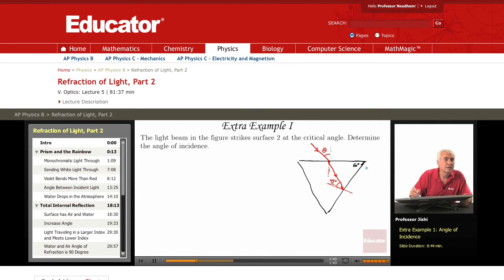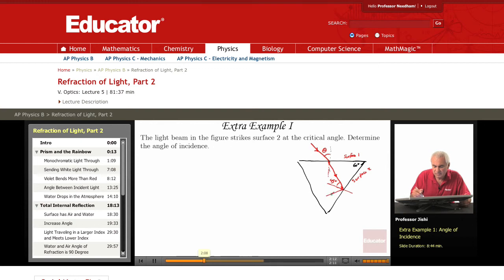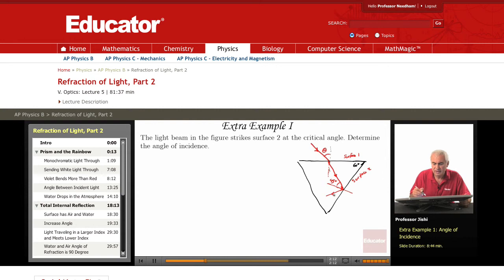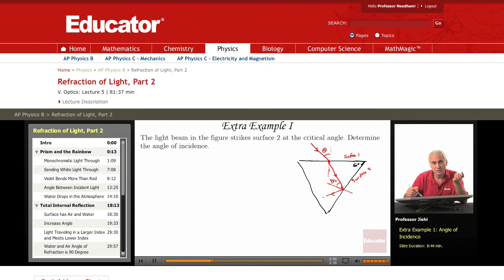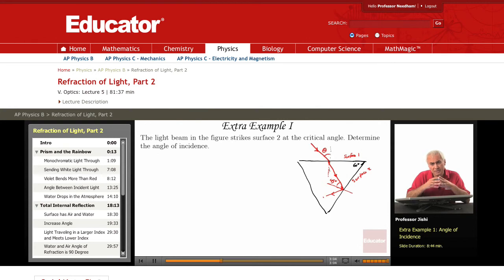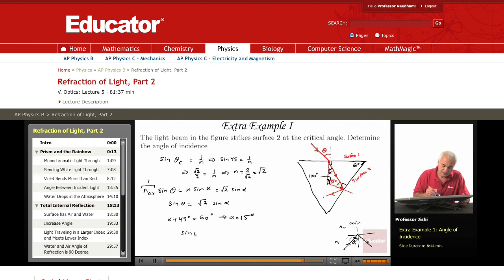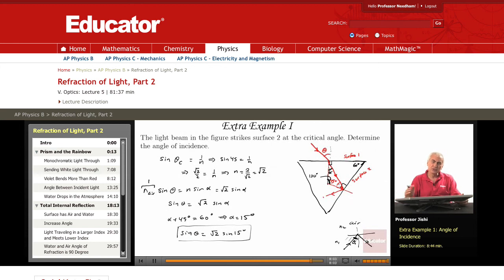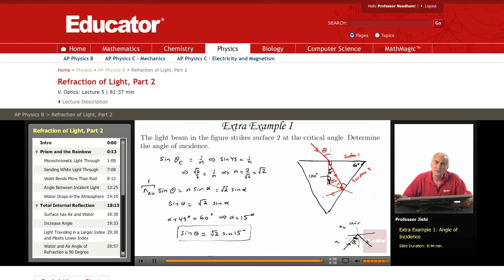Physics: Angle of Incidence